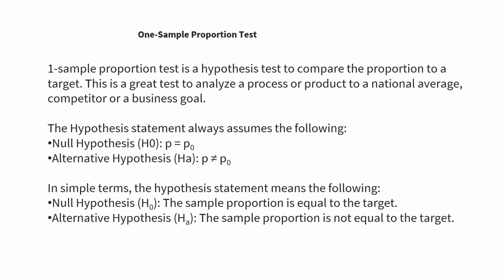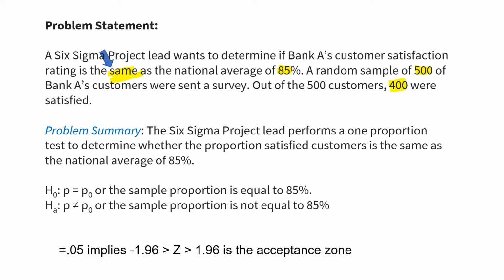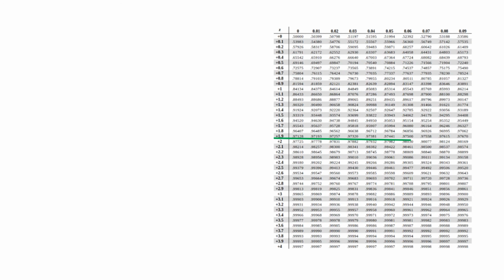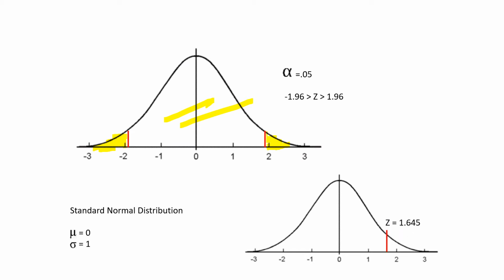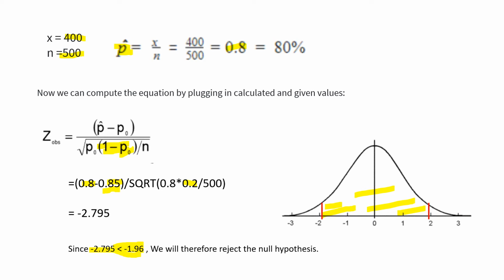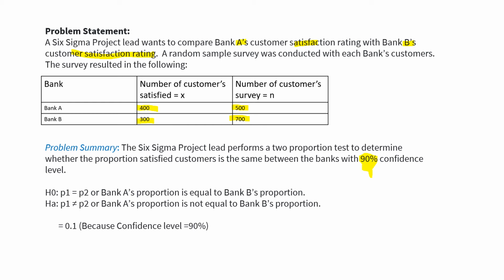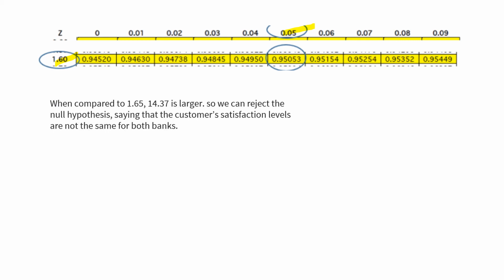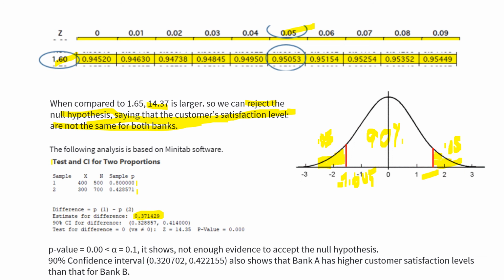Discrete Data Hypothesis Testing 1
An insight into 1 sample and 2 Sample Hypothesis testing